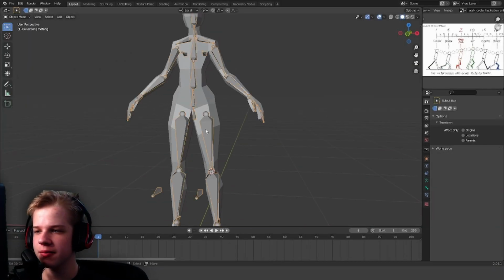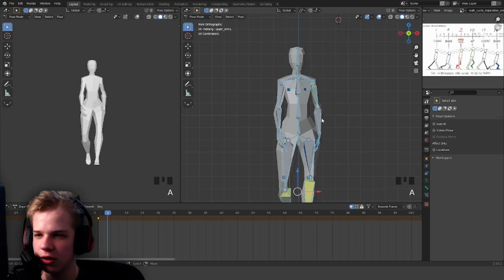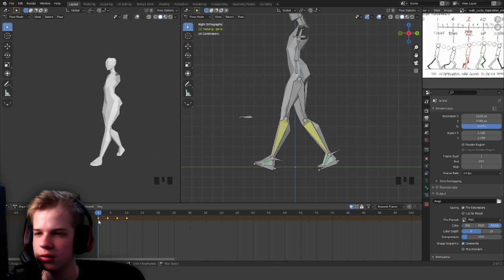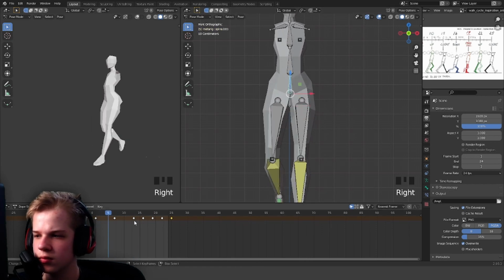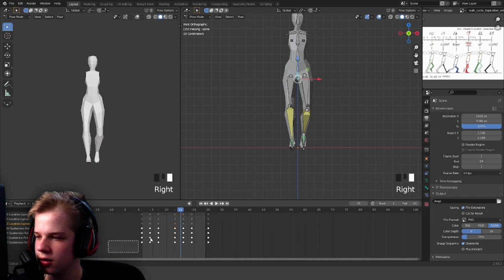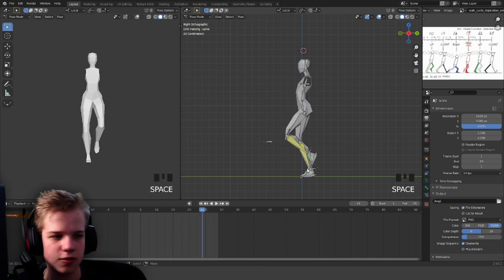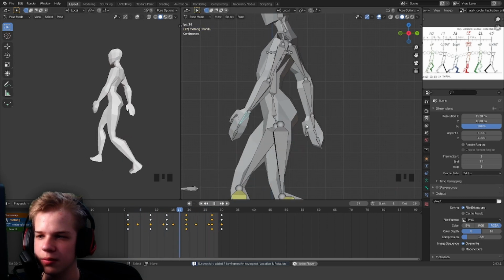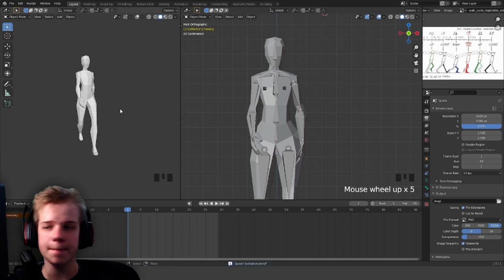How to make game ready walk cycles in blender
This video will walk you step by step through how to make a low poly walk cycle for your game ready character in blender.

TimeStamps:

0:00 - Intro
0:11 - Learn to rig
0:19 - Learn to animate in 11 minutes
00:30 - Making the contact pose
02:35 - Making the down pose
04:40 - Pass pose
05:35 - Up pose
06:33 - Flipped contact pose
07:00 - Polishing first half
08:08 - Fliping poses to make a full animation
09:00 - Polish
15:49 - arm animation
20:00 - more polish
22:04 - Bye ツ

The style of this video is similar to Grant abbit and Imphenzia in parts. A large influence on this series has come from content creators like CG cookie and CG geek